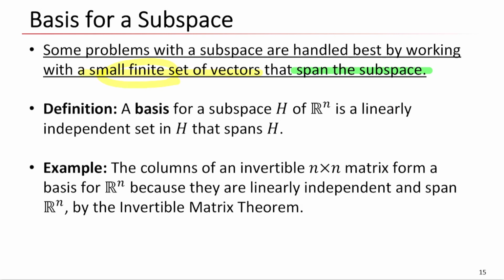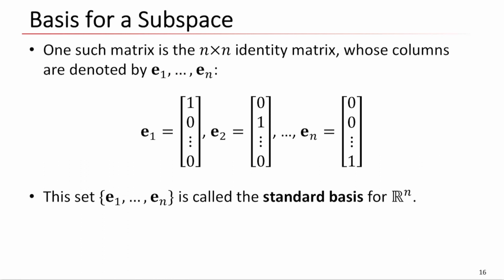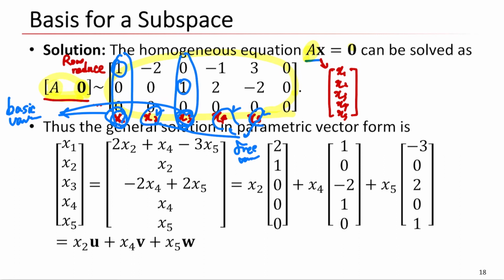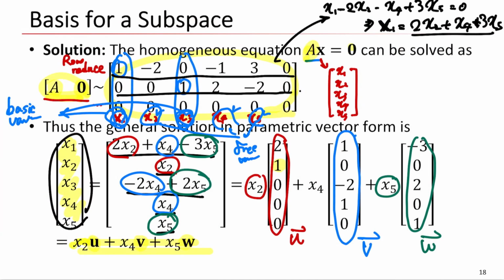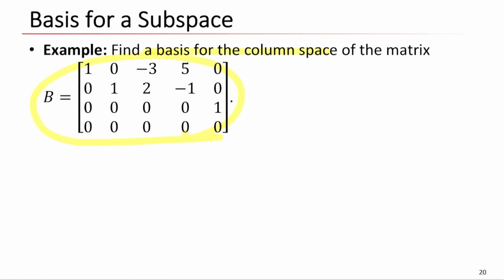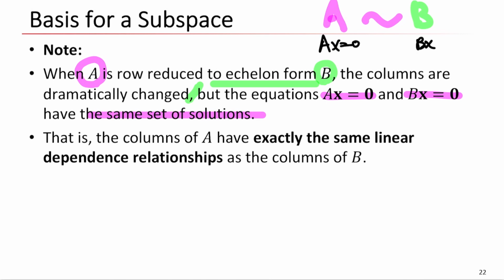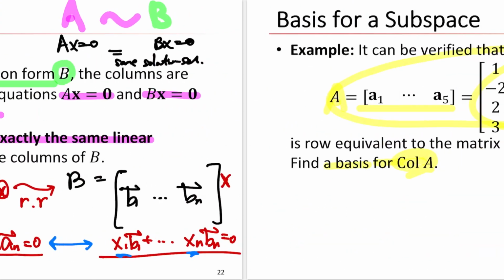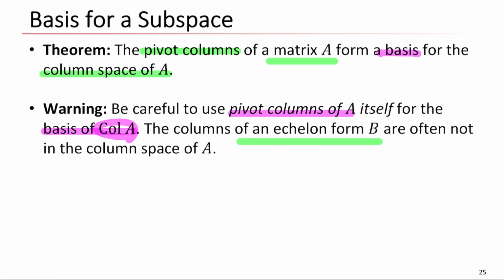Lecture 7-2 COSE111(01): Linear Algebra by Seungryong Kim